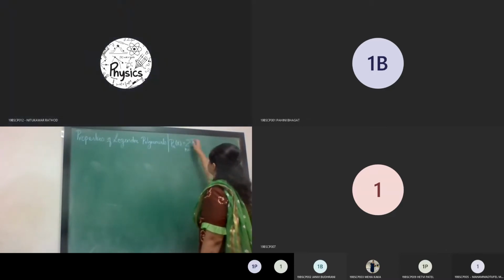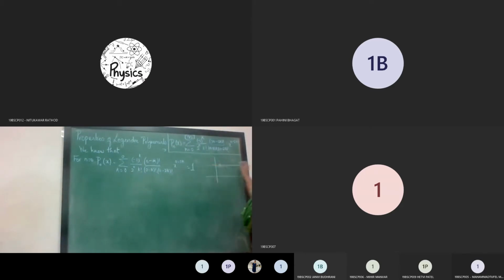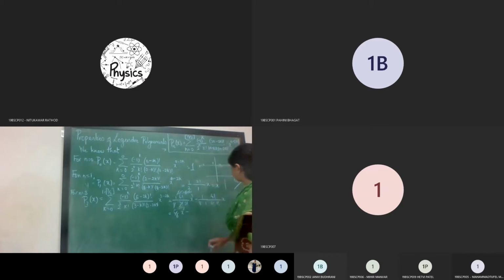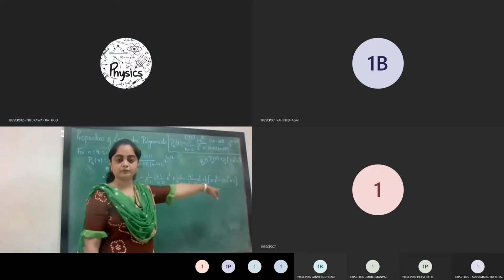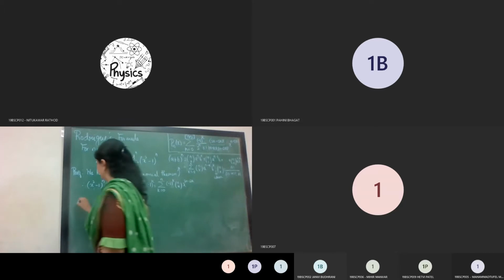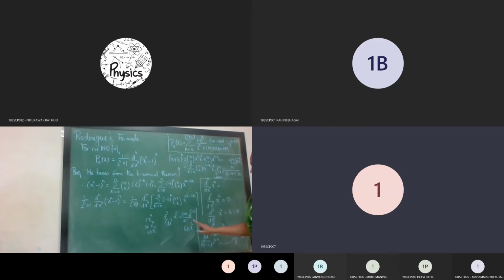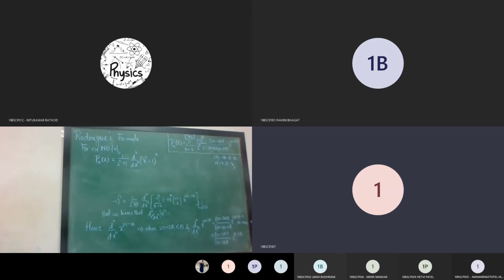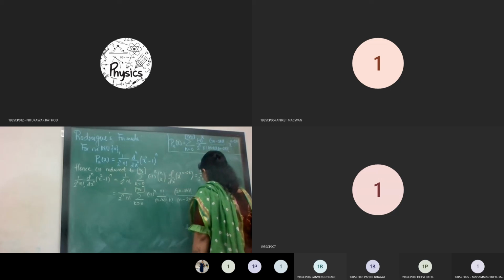Legendre Polynomials Rodrigue's Formula